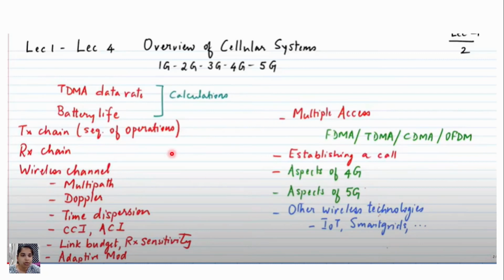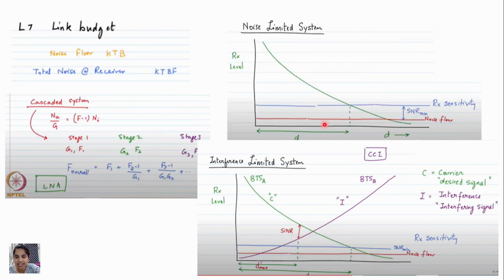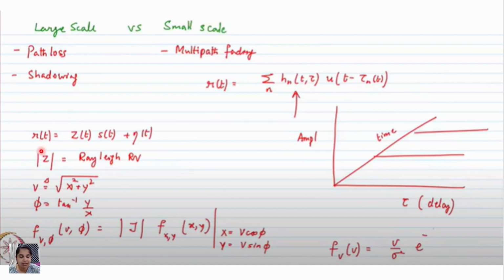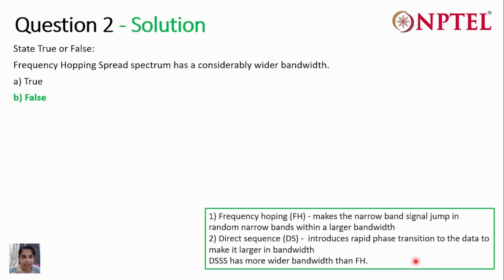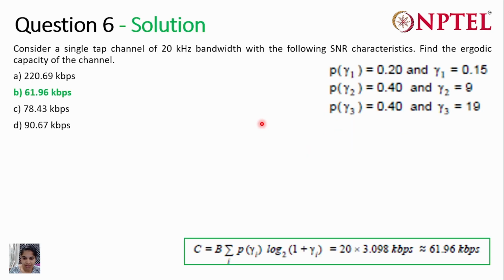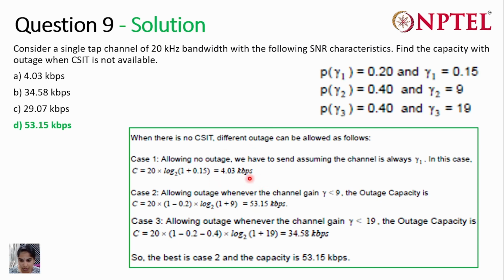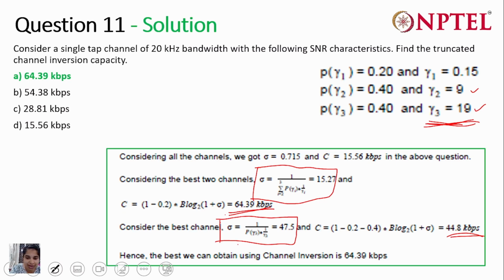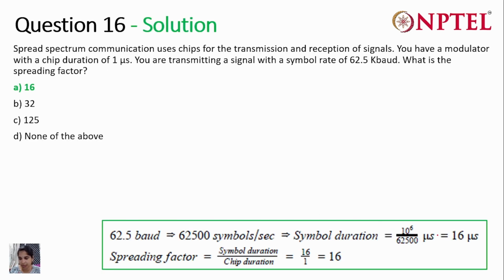Practice Assignments for Course in Week 9 - EE85 Intro to Wireless and Cellular Communication